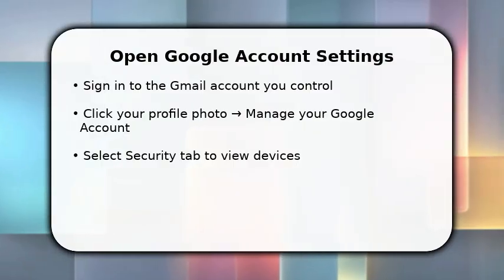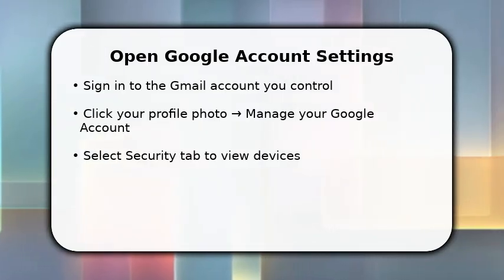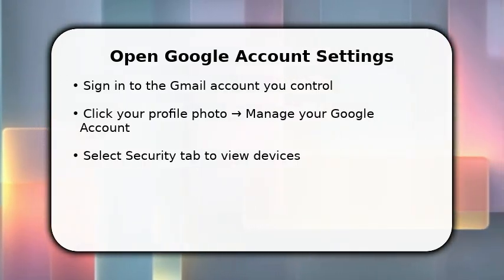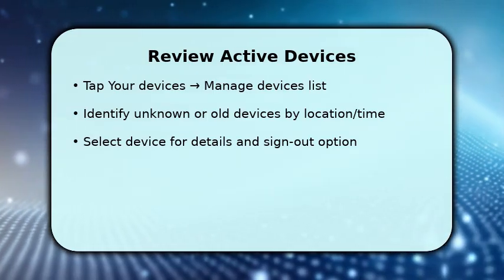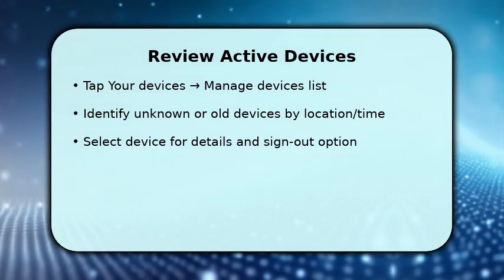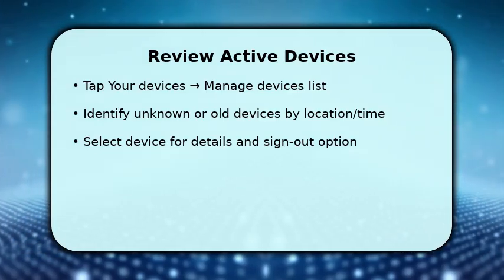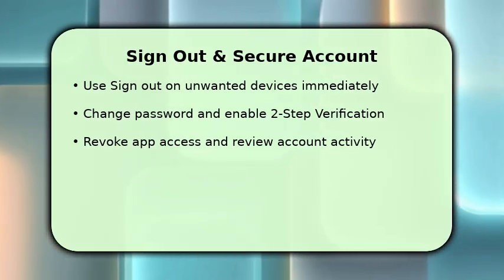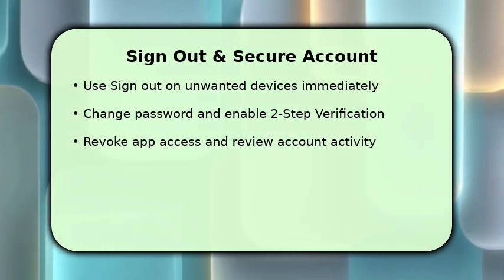How to Gmail Logout in Other Device - Step by Step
How to Gmail Logout in Other Device - Step by Step | 🔒 Surfshark VPN Deal — Stay private and secure. $1.99/mo + 3 Months Free ▸

Learn the easy steps to log out of your Gmail account on various devices with this comprehensive guide. Whether you're using a smartphone, tablet or desktop computer, follow our step-by extricate tutorial for seamless disconnection from all platforms.

Gmail, logout, step by step, other device, disconnect Gmail, email account management, mobile devices log out of gmail, desktop computers email sign off, tablet login removal for gmail, cross-platform disconnection from gmail